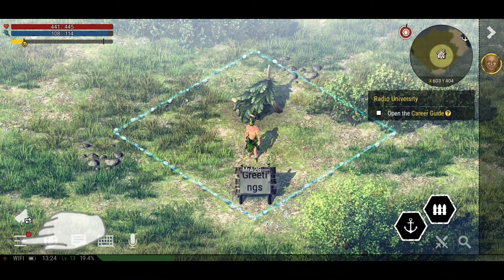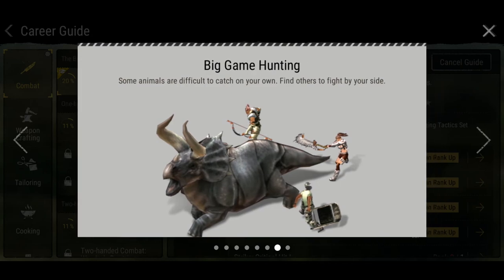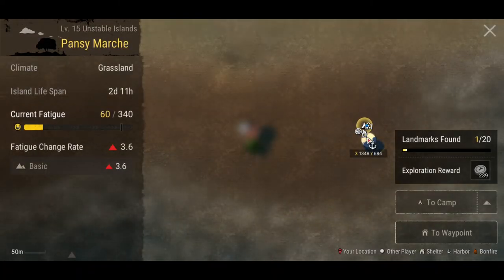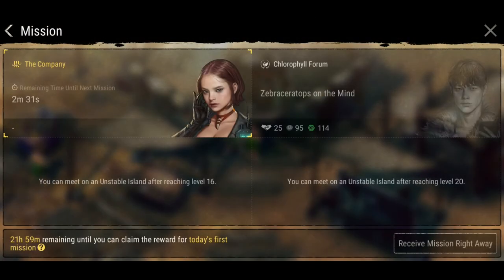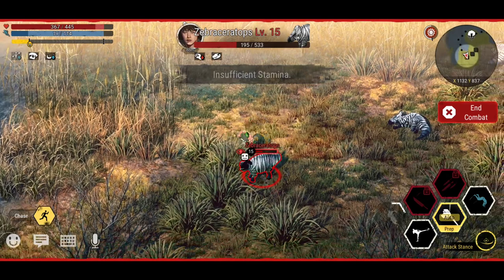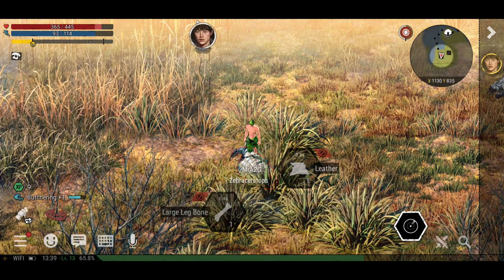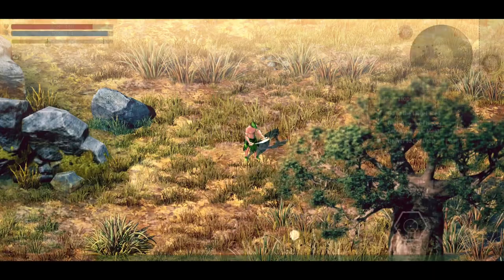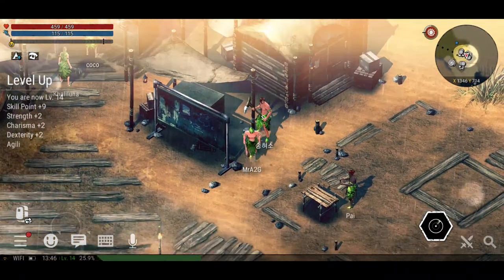Slaying Our First Dino! Checking Out New Zones! | Durango Wild Lands Android Gameplay (Ep 04)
Come pre-register for "Durango: Wild Lands!"

"Durango: Wild Lands" pre-registration is now open!
Pre-Registration Period: 03/20 - Grand Launch
Pre-Registration Period: 04/03 - Grand Launch
* Pre-registration is open for Global except for Canada, Phillipines, Australia, Korea, Indonesia, Malaysia, Singapore, New Zealand

An unexplained spacetime distortion tears you from Earth and drops you into a mysterious world of uncharted islands—Durango.
But in a primitive land teeming with dinosaurs, survival is only the beginning.
Explore! Gather! Hunt! Settle! Build! Trade! Cooperate! Compete! The pioneers of Durango live on their own terms.
Come find your destiny in a sprawling world of unlimited possibilities!

Step into the Warp and start your new life!
Here's a barebones primer to get you started!

#1. Survive
Though there is no limit to the greatness you can achieve, all of Durango's denizens have humble beginnings.
It won't be long before you discover that your first roughly hewn stone blade is not only a great tool, but a vital weapon!

#2. Settle
Forget apartment-hunting—Durango's real estate is first come, first serve!
Scour Tamed and Civilized Islands for that perfect wedge of land to claim as your own,
then turn it into your dream home using nothing but the sweat of your brow!

#3. Explore
Let the race for resources begin!
Venture to perilous Unstable Islands to collect essential items.
But be careful—rarer resources mean more dangerous dinos!

#4. Unite
Even as we summited the highest peaks, roamed the endless fields, and endured the trials of deserts and jungles alike, our greatest discovery was the solace we found in each another. Welcome to clan life!

United we feast, divided we're dinner!

Are you ready for the Warp? The train bound for Durango is departing soon!

Official Community Page
Come find the latest news, useful tips, and event info on our official website and Facebook page!

[How to Withdraw Permissions]
Android 6.0 and above: Settings  Apps  Select Permissions  Permission List Accept/revoke permissions
Below Android 6.0: Upgrade the operating system to withdraw permissions, or delete the app.
※ If the game does not offer individual consent for each permission, you can revoke permissions after installation by following the directions above.